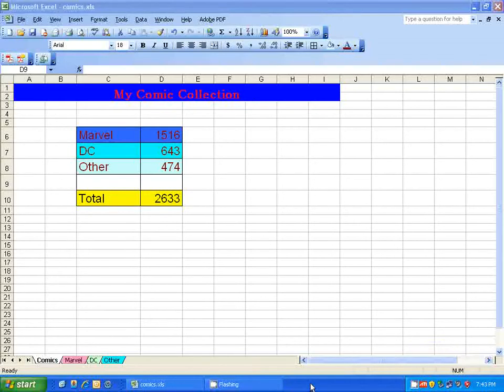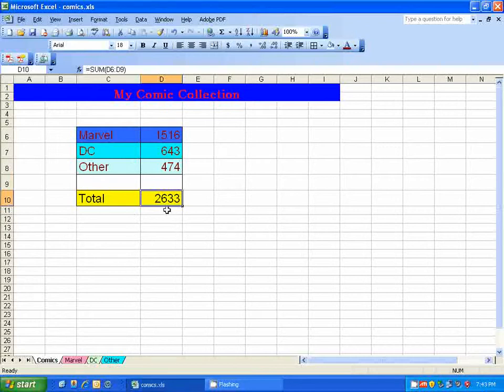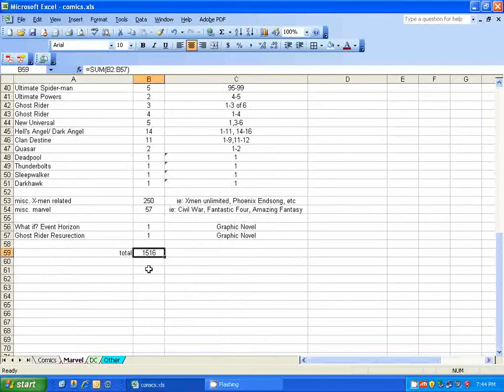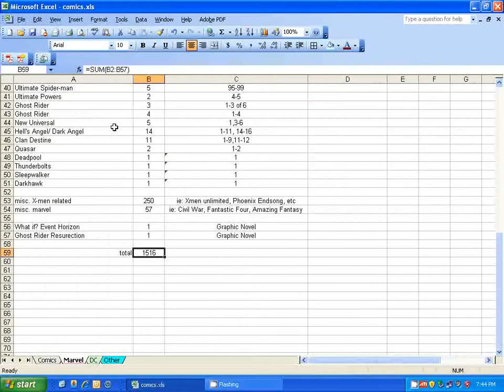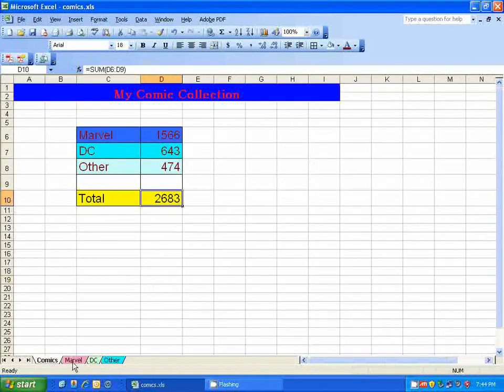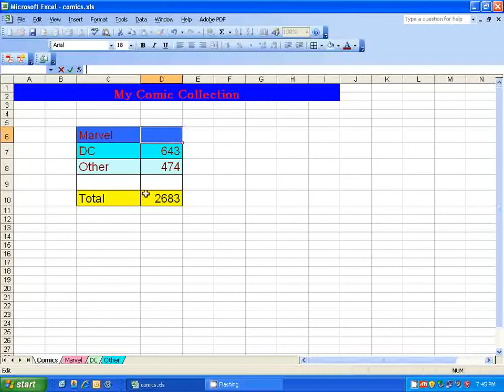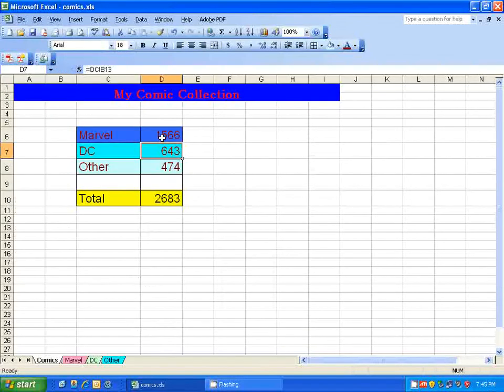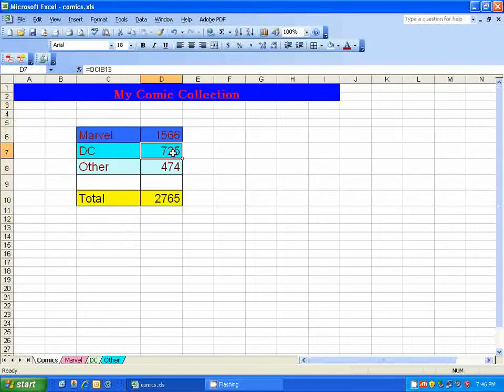Data references in Excel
quick tutorial to show how to reference data on seperate pages of an Excel workbook